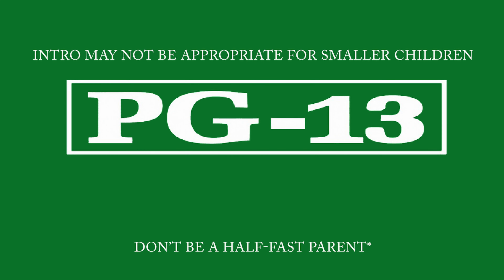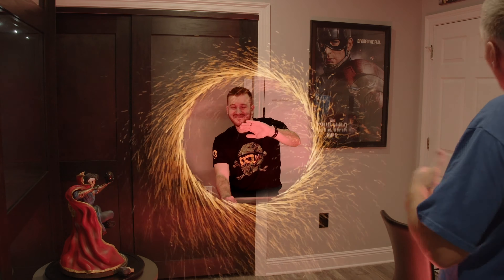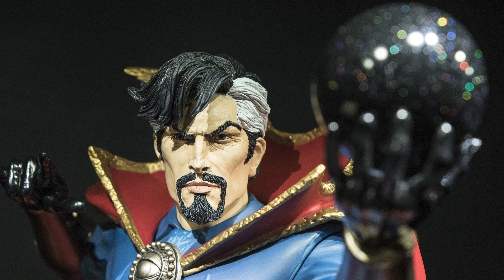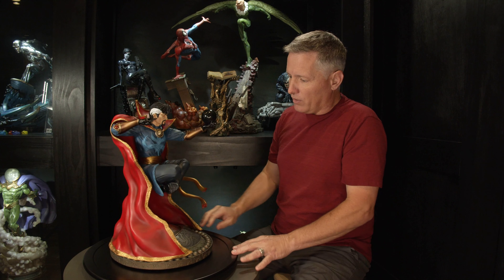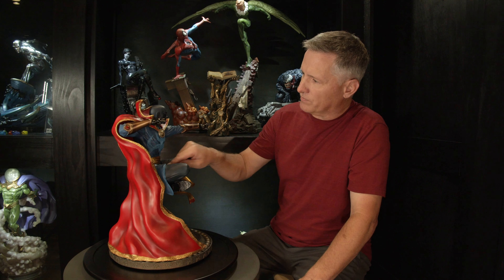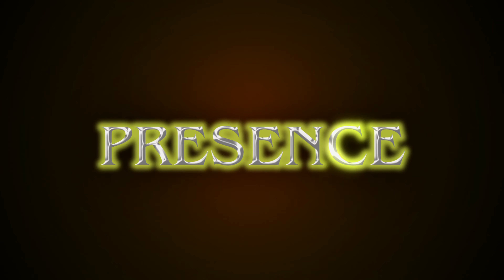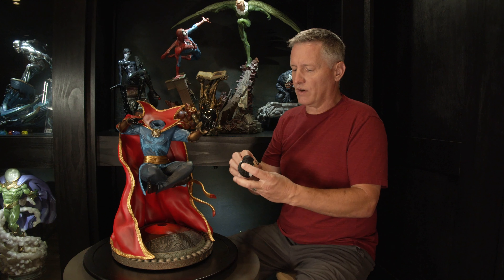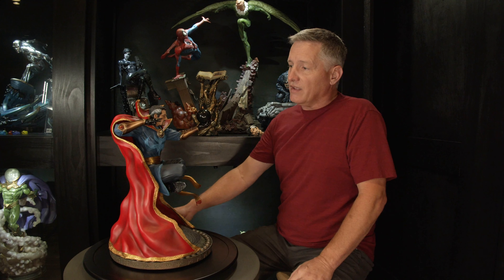XM Studios Dr. Strange Review 1/4 Scale Statue (w/ Custom Head Sculpt)